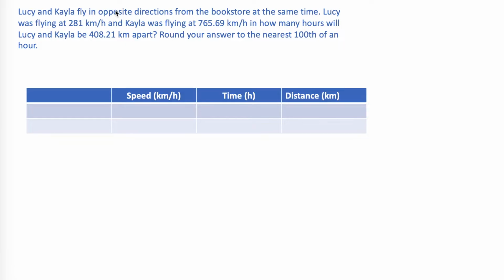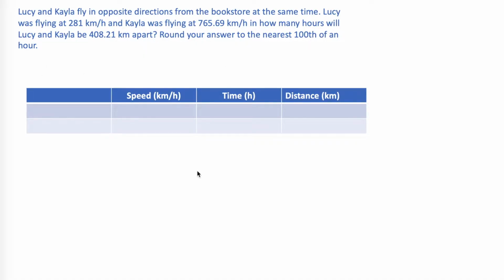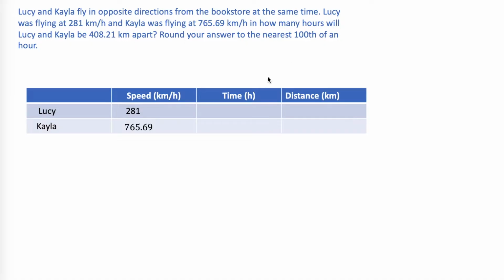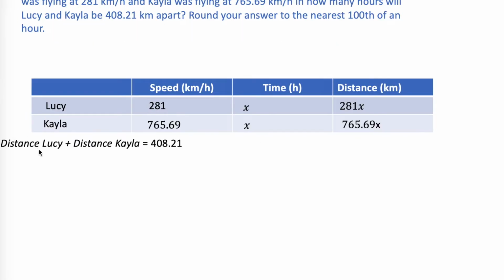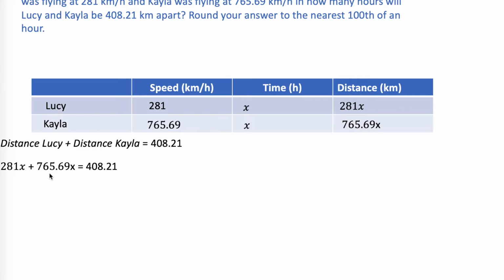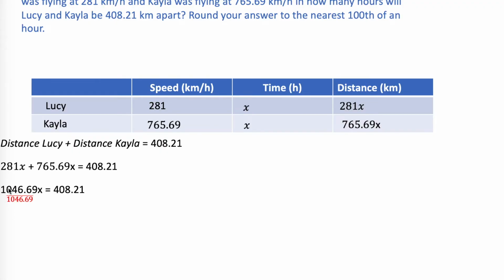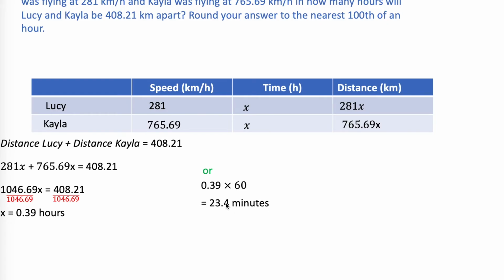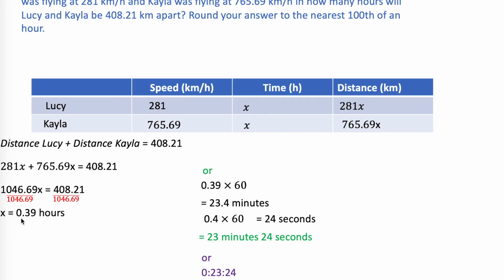Level 6: Speed Word Problem Example 5 from the Word Problems Math Program